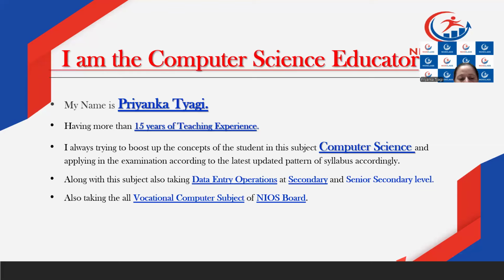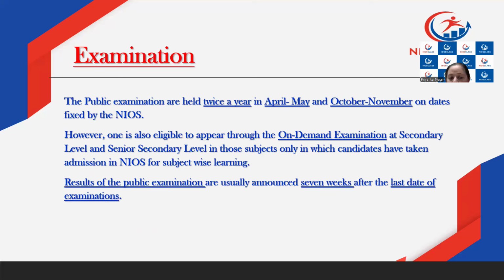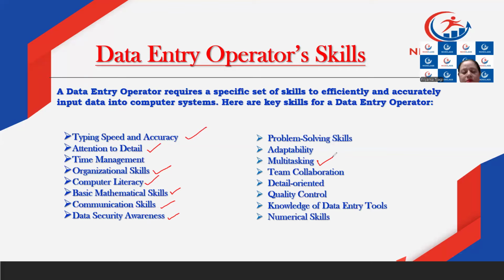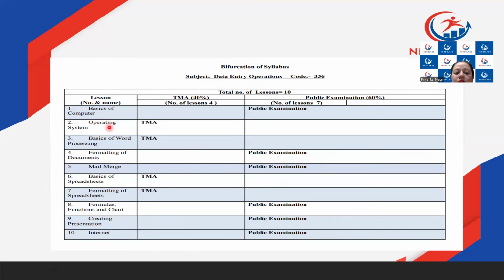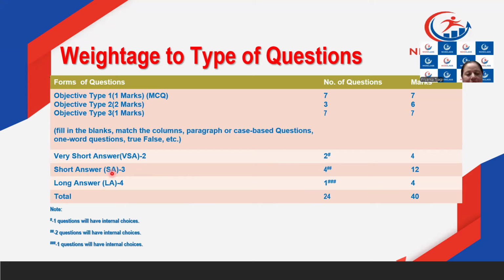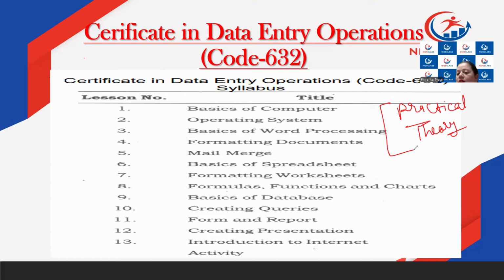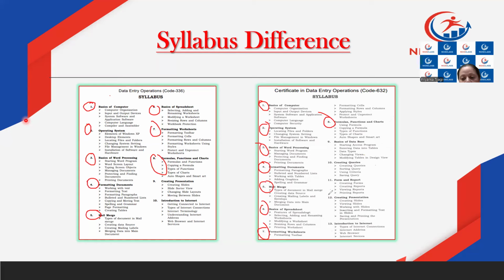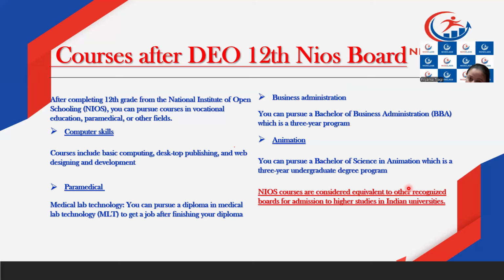Tips to crack NIOS Board Data Entry Operations 12th by Priyanka Ma'am | Nios Class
Achieve success in the NIOS Board Data Entry Operations exam for 12th grade with this insightful session by Priyanka Ma’am. This video is designed to help students enhance their typing speed, accuracy, and overall proficiency while covering essential topics from the NIOS syllabus.
🔹 What You’ll Learn:
✅ Essential data entry techniques to enhance speed and precision
✅ Syllabus-focused insights on high-scoring topics
✅ Time management strategies to complete the exam efficiently
✅ Common pitfalls and expert tips to avoid mistakes
✅ Best practices for optimizing presentation and accuracy
Whether you're a beginner or looking to polish your data entry expertise, this session is your ultimate roadmap to success in the NIOS exam.